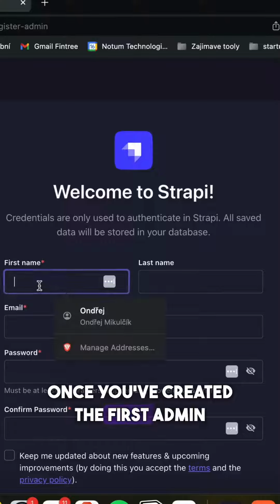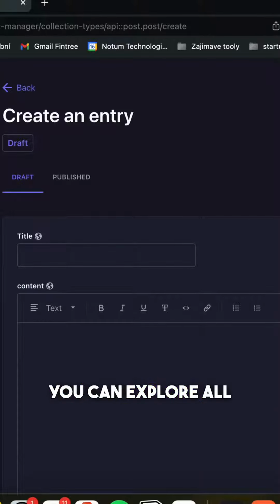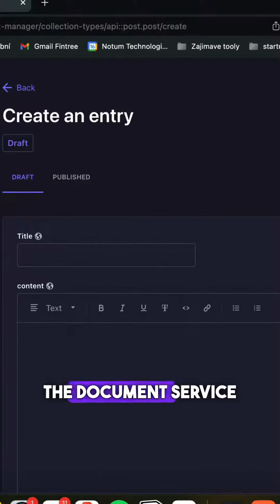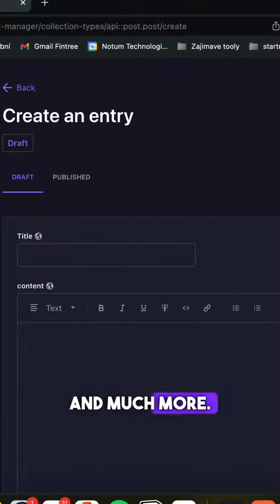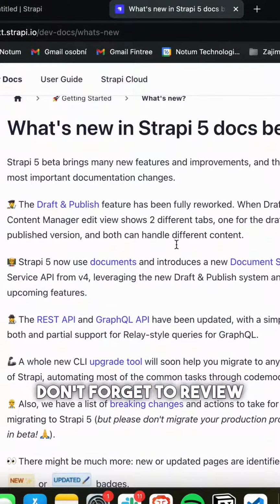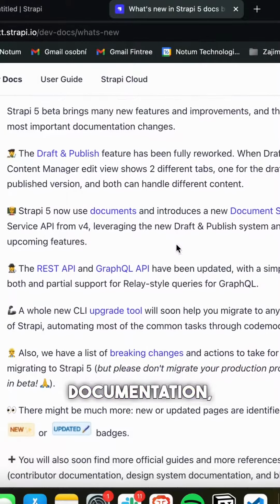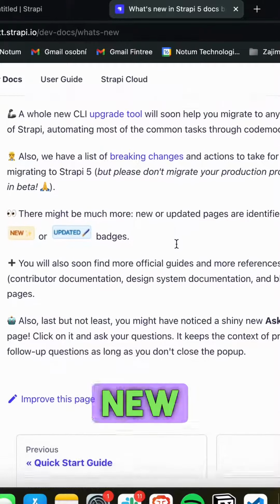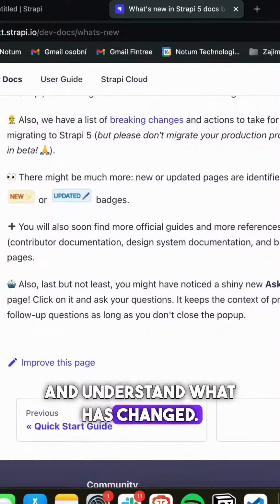Setting Up Strapi v5 Beta Locally: Step-by-Step Instructions for Developers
Strapi v5 is almost here, launching in early Q2 2024! You can start exploring the beta version now.